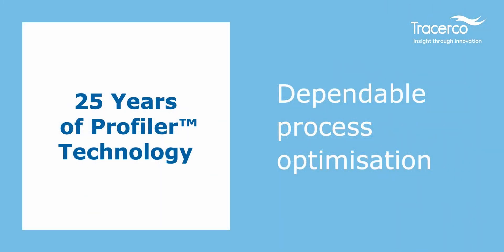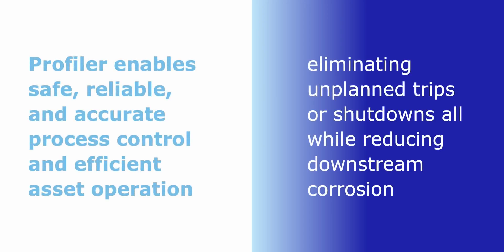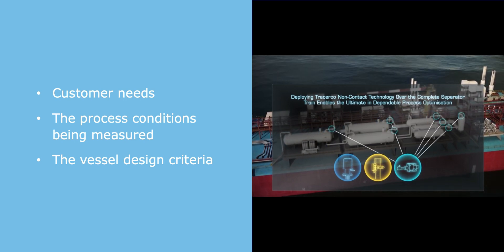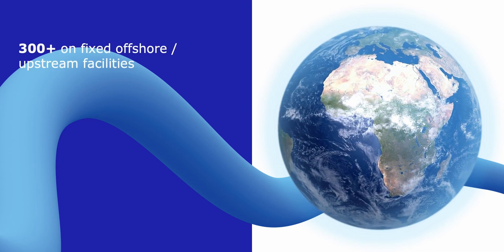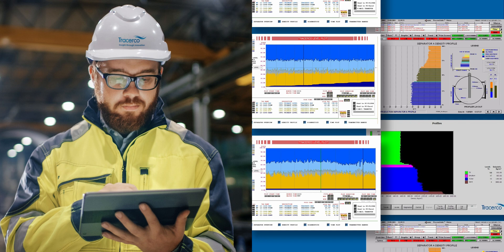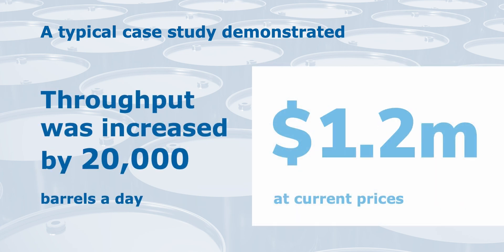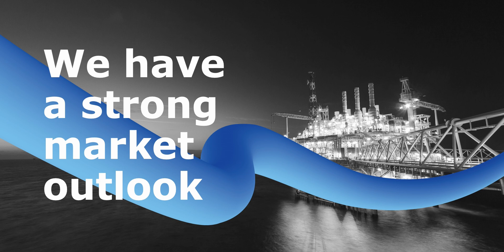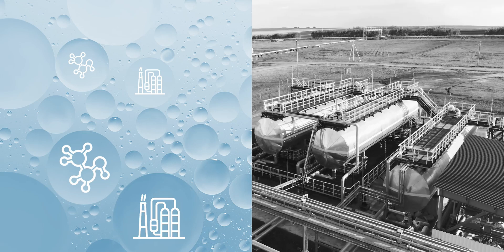Tracerco Profiler Presentation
For critical real-time process measurements, this is the instrument of choice. It’s the only nucleonic instrument designed to measure the vertical distribution of gas, oil, water, foam, emulsion and sand in real time and at high resolution.

The Profiler provides a window into the vessel, allowing operators to accurately measure and control the distribution of fluid. Built to the highest safety and integrity standards, it is effective in some of the most challenging environments, from upstream oil and gas processing, to downstream desalting and refining. This low maintenance instrument can be used to prevent unplanned shutdowns, reduce chemical additive costs, optimise processes in real time, increase throughput and improve environmental compliance. Field-proven in hundreds of operations worldwide, it provides a separation solution for millions of barrels of oil per day.